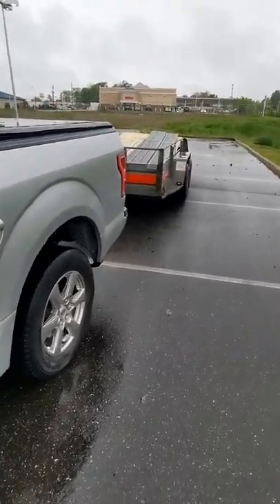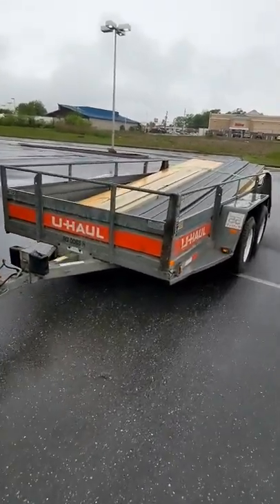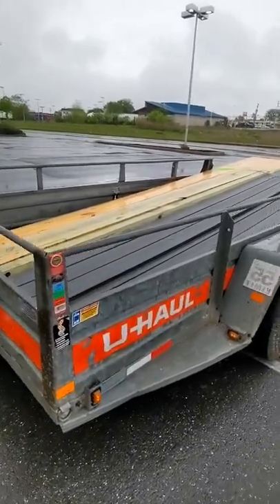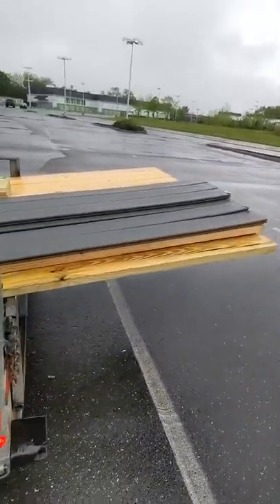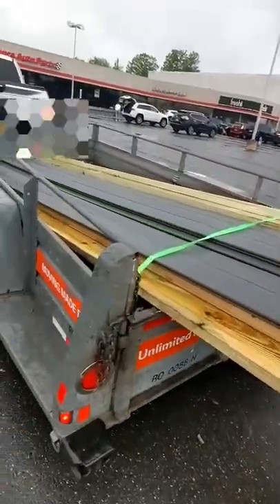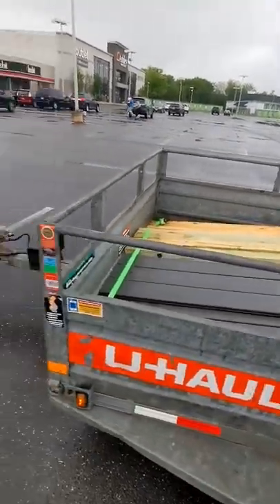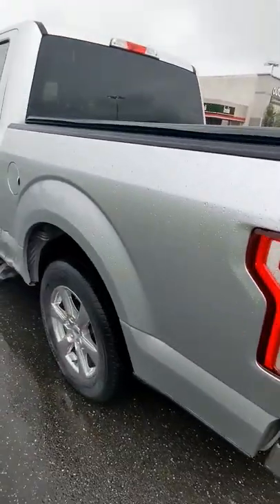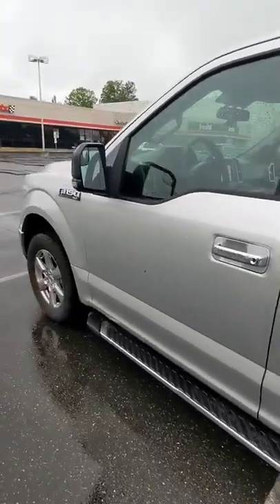Materials For The Deck - 12 FT U-Haul Trailer 16 FT Lumbers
Trailer Hitch Tri Ball Mount
Trailer Hitch Pin & Clip
Bed Extender
Bed Tonneau Cover

Record On: Pixel 4a 5G